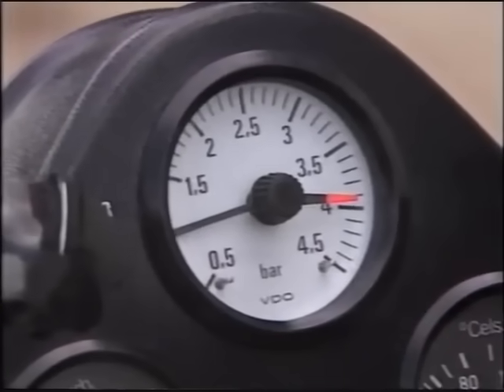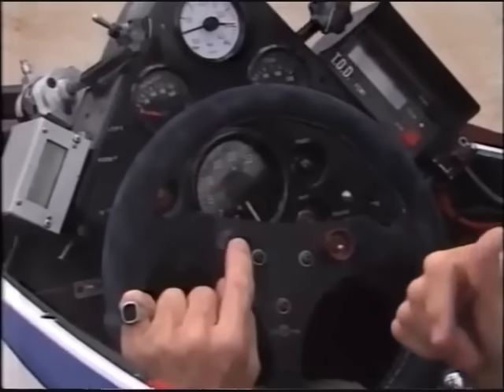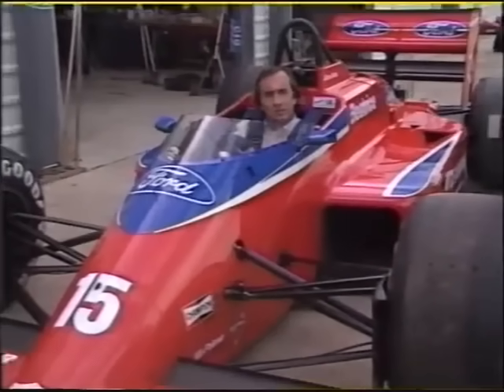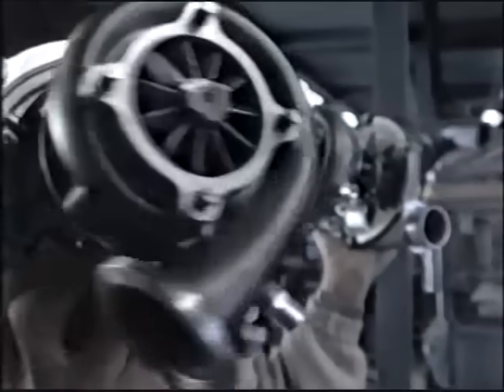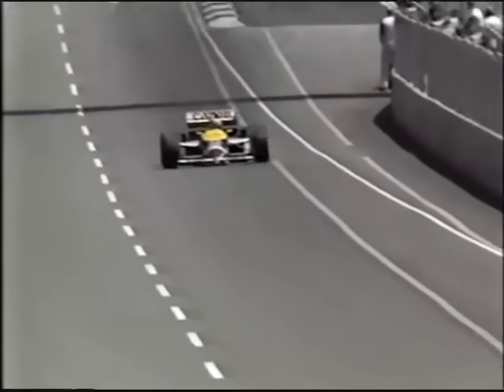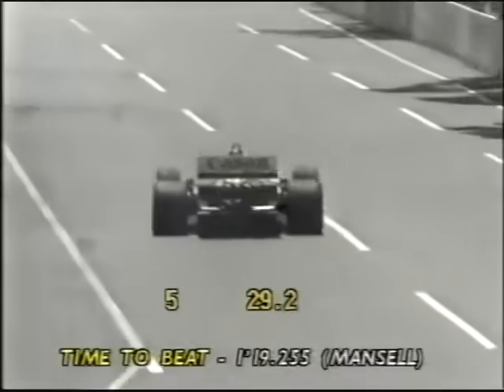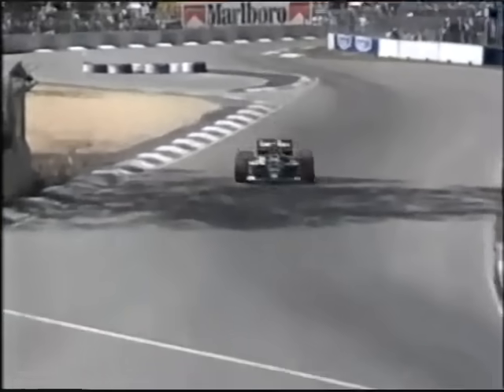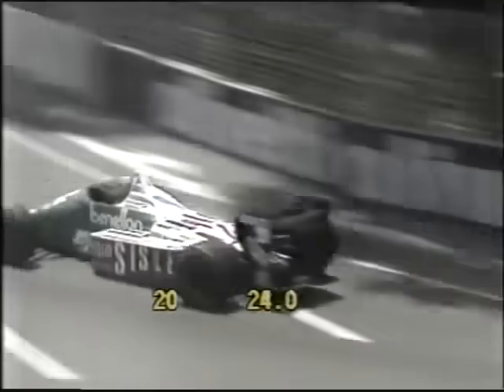1450bhp F1 BMW Turbo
^ Details on the engines used in the BMW cars from my own collection of information *MUST SEE and HEAR*

BMW 4cyl 1.5lt Turbo on 5.6 bar boost with water injection and water spray
The most powerful final qualifying run of the legendary 1986 BMW powered F1 Turbo car.
215mph with highest down force, the best never ever to be repeated.
Stock block !